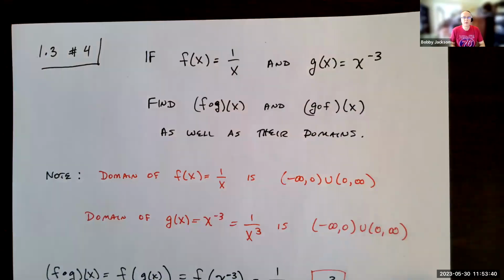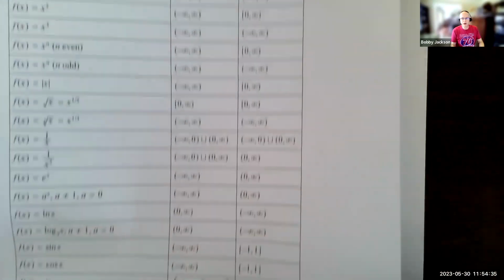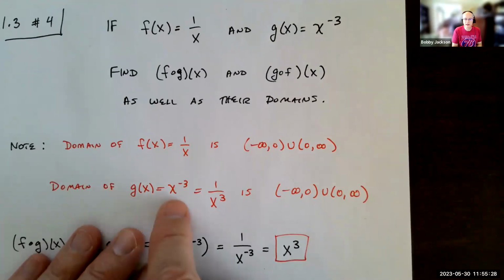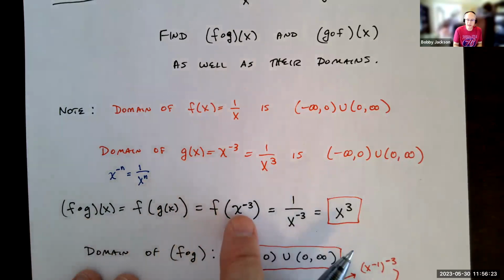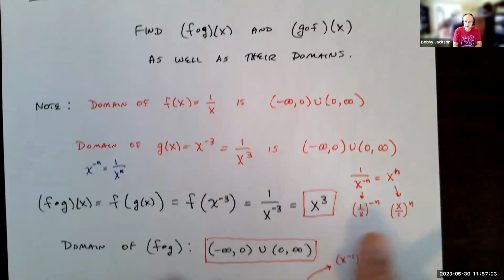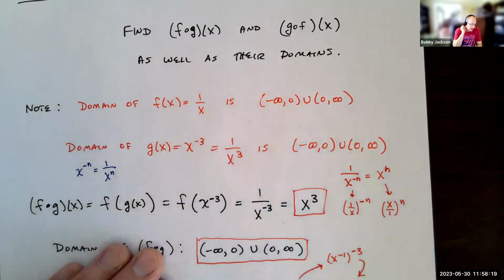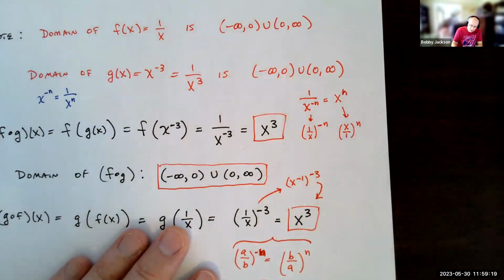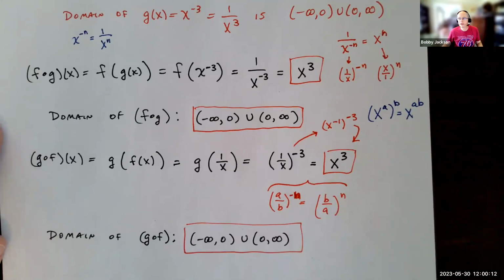Achieve Section 1.3 Number 4